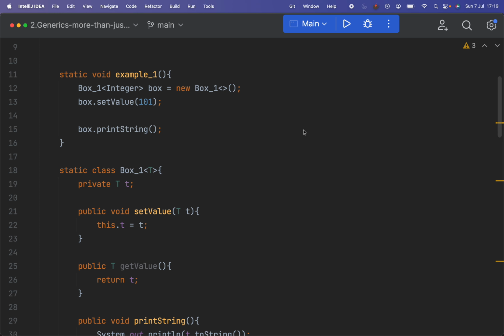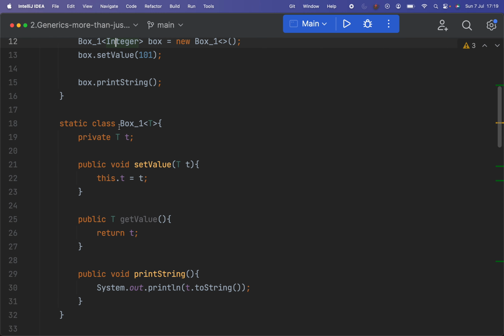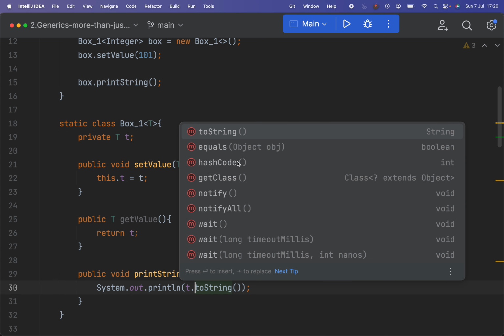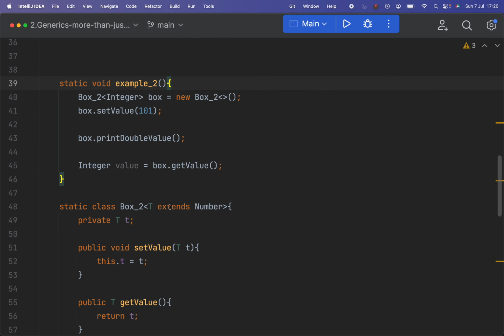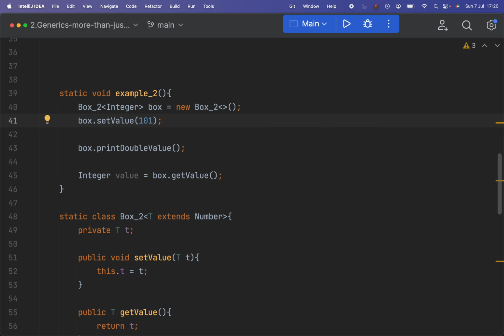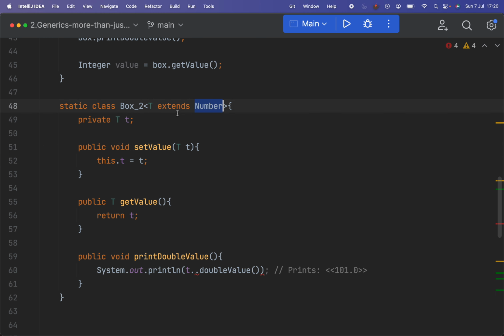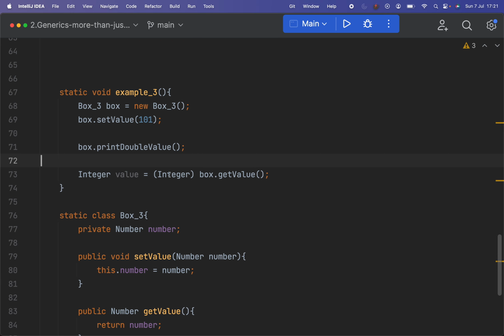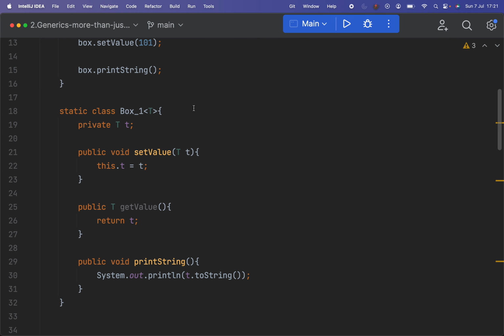[2] Java Dojo, Generics more than just a Box